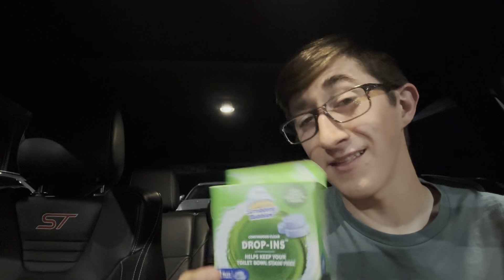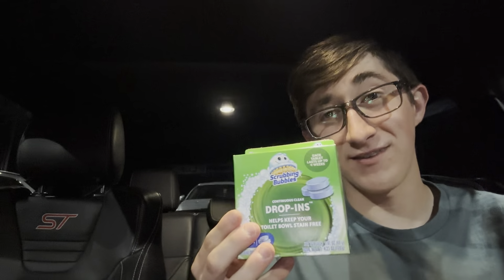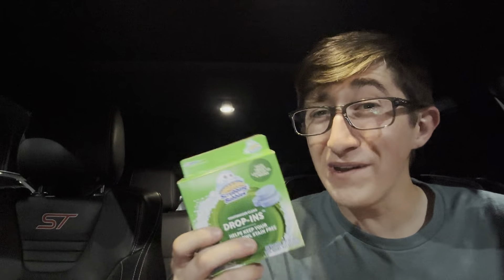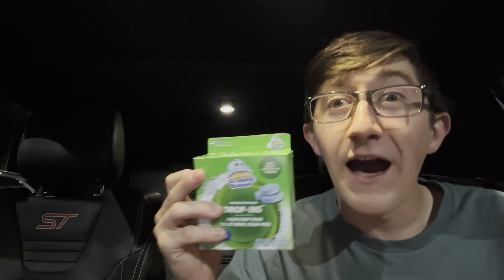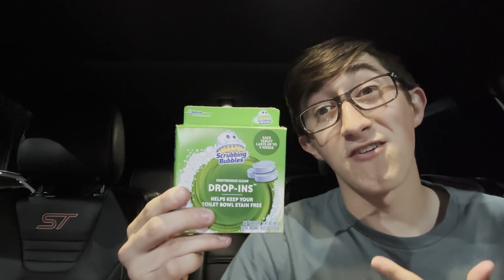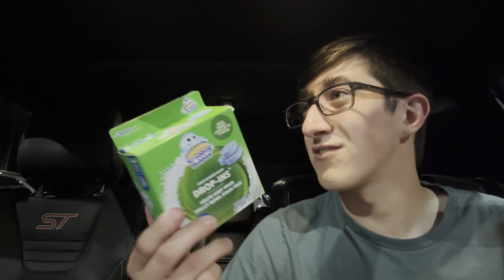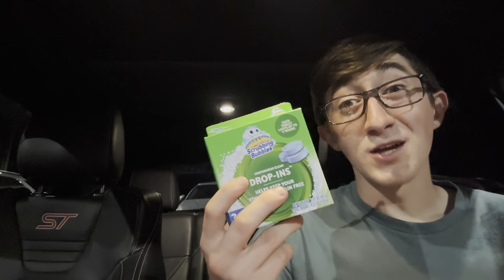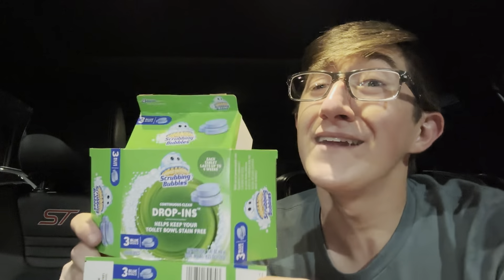URINAL CAKE FOOD REVIEW!!! (GONE WRONG?)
@JoeysWorldTour please collaborate with us plsss 🥹✊🏿🐺😭😂🤑